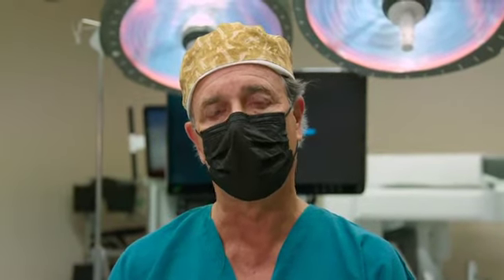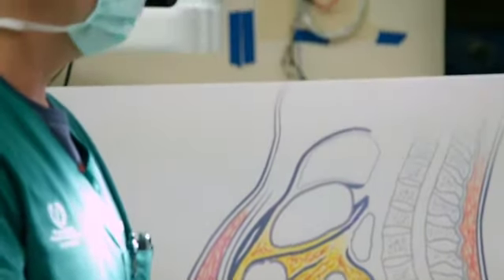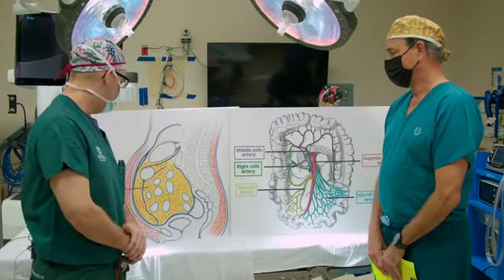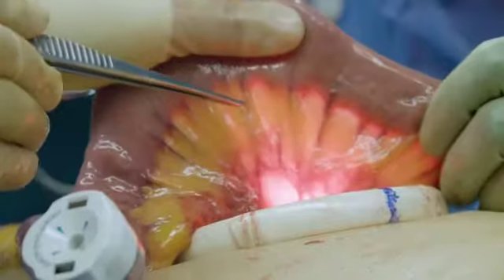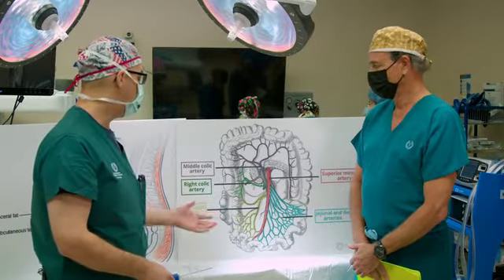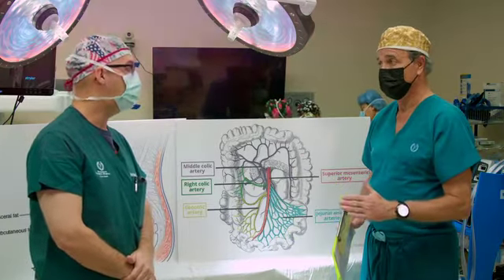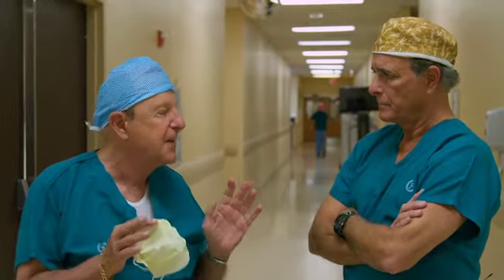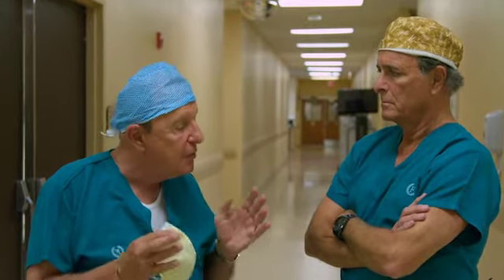Medality's Clinical Trial on Mesenteric Visceral Lipectomy for the Treatment of Type 2 Diabetes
Dr. Richard D'Amico, plastic surgeon and Medality Medical Inc. Board Director, interviews Dr. Richard Peterson, Professor and Chief, University of Texas Health Science Center San Antonio ("UTHSCSA") Bariatric and Metabolic Surgery, Dr. Jason Kempenich, Bariatric Surgeon UTHSCSA and Dr. Ralph DeFronzo, Endocrinologist, Professor of Medicine and Chief of the Diabetes Division University of Texas Health Science Center. This video showcases a live Mesenteric Visceral Lipectomy procedure ("MVL") performed by Dr. Peterson and Dr. Kempenich using HydraSolve T2D on an actual patient with type 2 diabetes. Dr. Defronzo, principal investigator of Medality's FDA approved First-in-Human MVL Clinical Trial, also describes how insulin resistance, obesity and visceral fat play an important part in the development and evolution of type 2 diabetes. Early findings of the MVL clinical trial are briefly discussed.
Medality Medical Inc ("Medality" or the "Company"), an innovative medical device technology company, is pursuing a surgical solution to improve the lives of patients with Type 2 diabetes. The Company employs its patented HydraSolve T2DTM System to safely remove visceral fat from the patient’s mesentery in order to  improve glycemic control of type 2 diabetes inflicted patients. To date, the Company’s System has been successfully  utilized in nine mesenteric visceral lipectomy procedures (“MVL”) performed under a United States Food and Drug Administration (“FDA”) approved First-In-Human Clinical Trial (“Trial”). The Trial is being conducted at the University of Texas Health Science Center at San Antonio (“UTHSCSA”) under the direction of the Trial’s principal investigator, Ralph De Fronzo MD (see Clinical Medical Team),  a world-renowned endocrinologist. The Trial’s primary focus is to demonstrate that the MVL procedure is safe with a secondary focus of efficacy evidenced by improvement in the patient’s health.